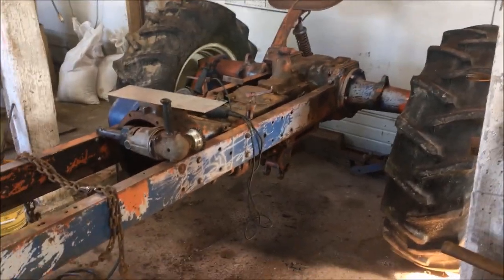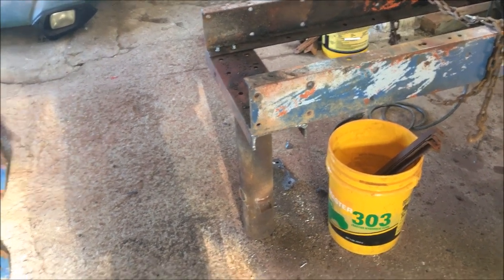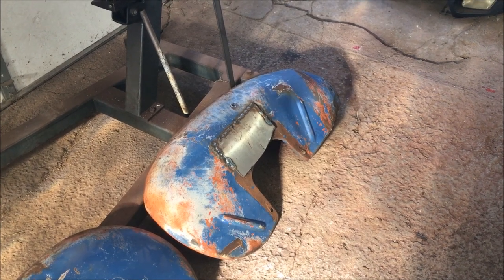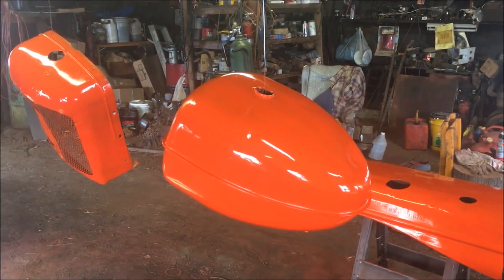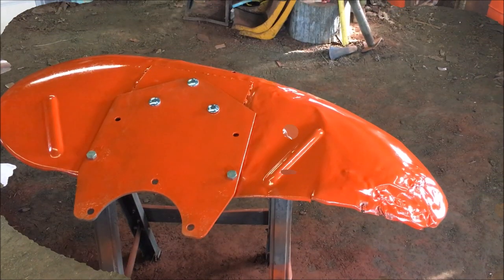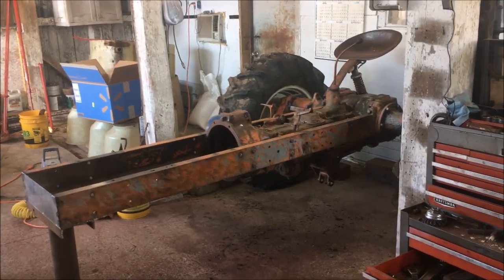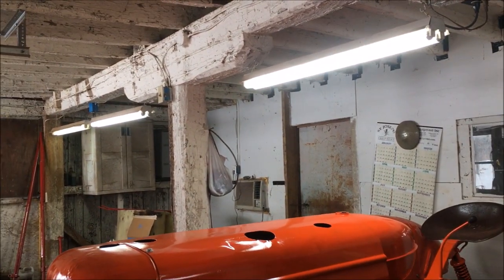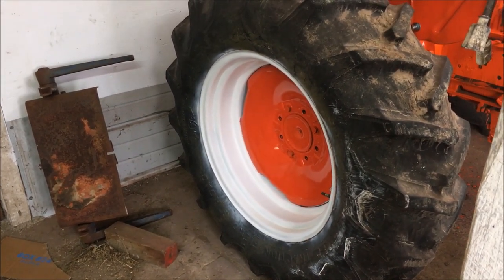WD45 Yard Art Project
Made good progress on my yard art project this week. I'll make another video when I have it displayed, probably some time in April.